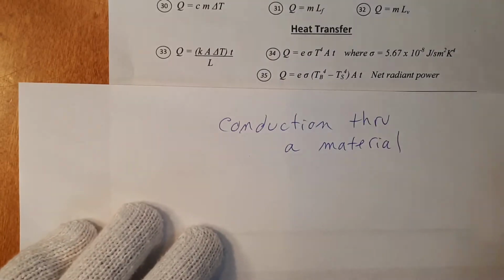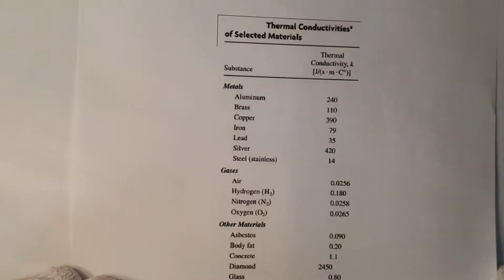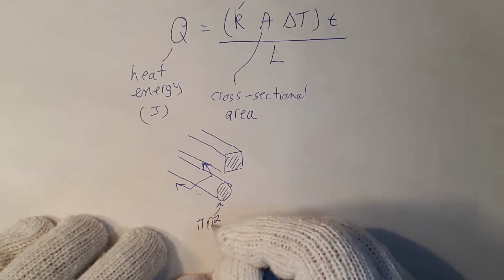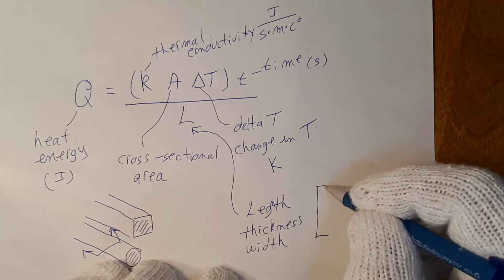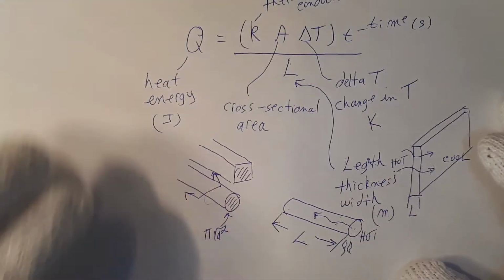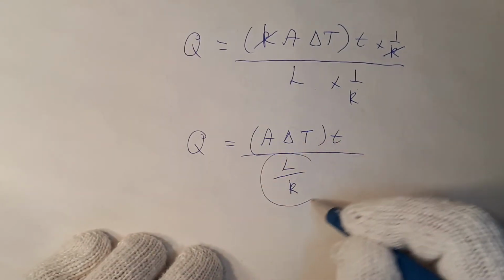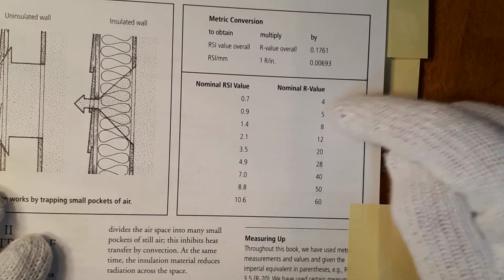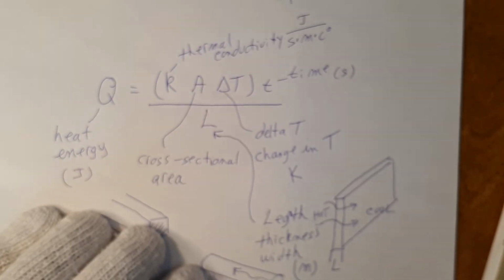The Glove and Conduction Equation